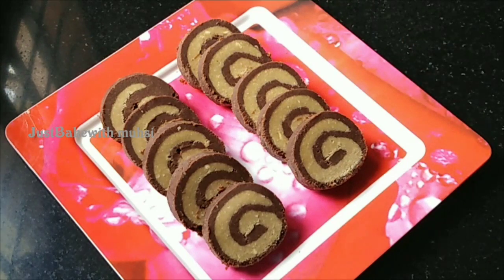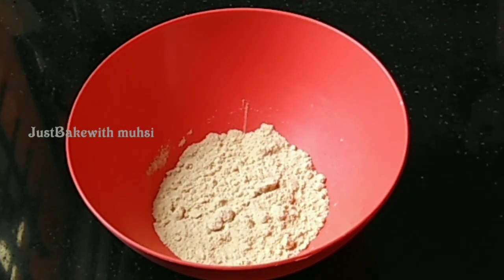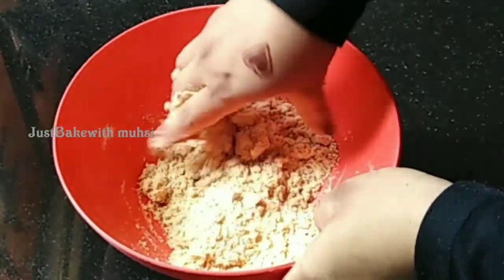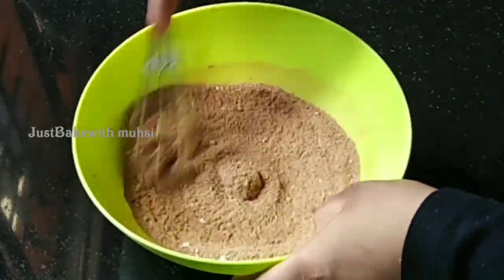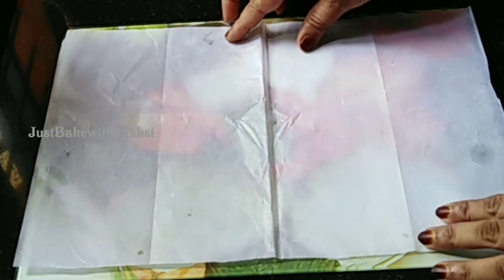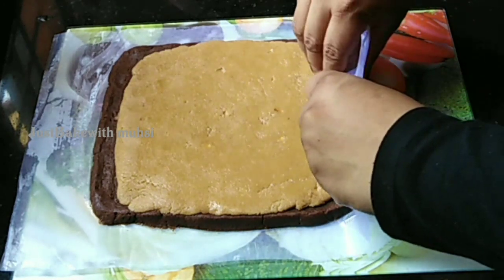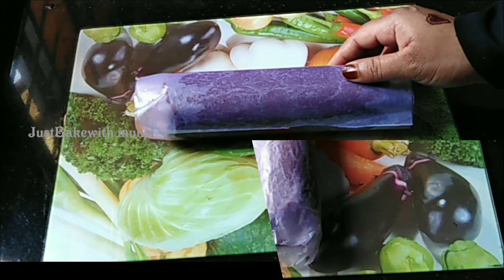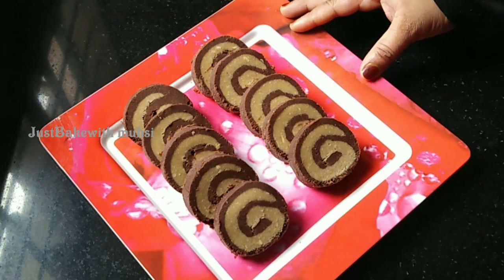No Bake Swiss Roll|Quik And Easy No Bake Biscuits Swiss Roll Recipe In Malayalam..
Today In This Video I Share Homemade Quik And Easy No Bake Biscuits Swiss Roll Recipe In Malayalam... By JustBake WithMuhsi

Ingredients :-

Marie biscuits

Part 1:-
Marie Biscuits powder  3/4cup
Milk powder 1tbs
Desiccated coconut 1/4cup
Condensed milk 5 tbs
Butter  4tbs
Milk   2tsp

Part 2:-
Butter 4tbs
Condensed milk   5tbs
Coca powder 1/4cup
Sugar powder 1tbs
Milk 2tsp

Butter 1tsp